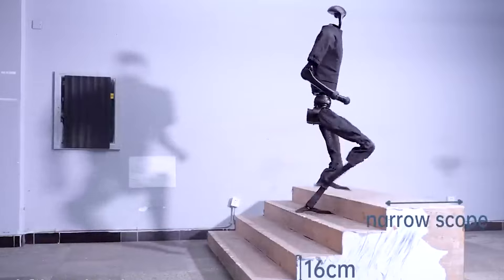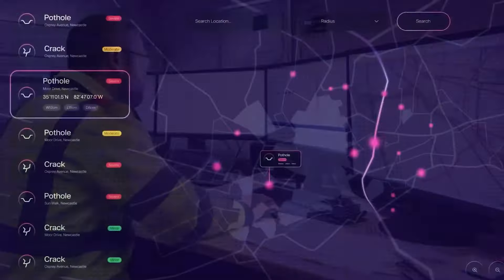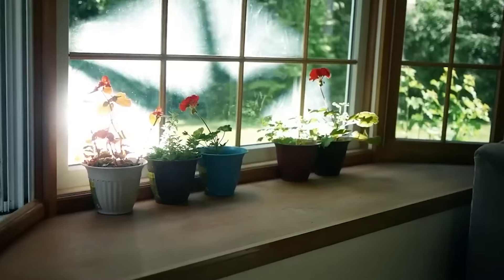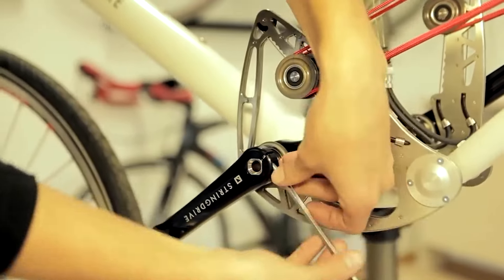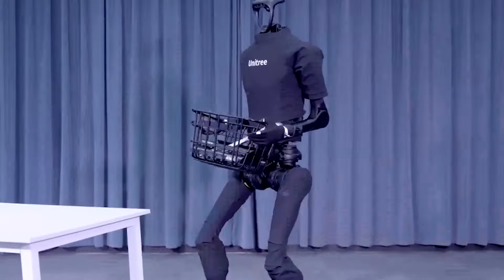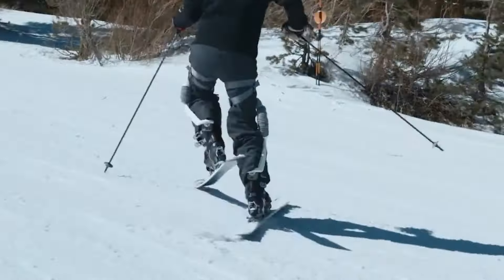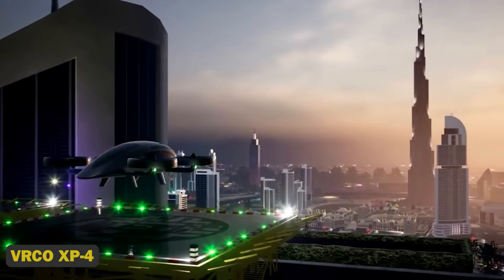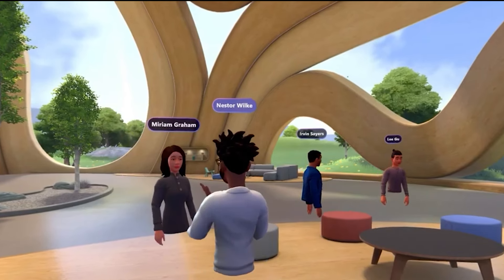20 SHOCKING FUTURISTIC INVENTIONS YOU MUST SEE 2024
Get ready to revolutionize your daily commute. Imagine flying cars, self-driving pods, and motorcycles that read your mind. Sounds like science fiction, but these futuristic vehicles are becoming a reality in 2024.

One, a man named Bruton designed a one-of-a-kind screw bike out of four mecanum wheels, which are usually found on industrial machinery and robots. The bike moves in opposition to each other, powered by belts from four electric motors.

Two, the Segway Villain SX10 E is a modern, aerodynamic vehicle with sophisticated motor, adjustable riding settings, and aggressive styling.

Three, City Transformer is creating the CT-2 microcar, a compact electric vehicle (EV) ideal for urban living. The CT-2, similar to the Citroen Ami, has a top speed of 90 km/h with a "foldable" design to fit into smaller areas.